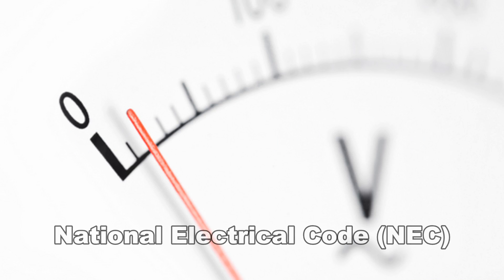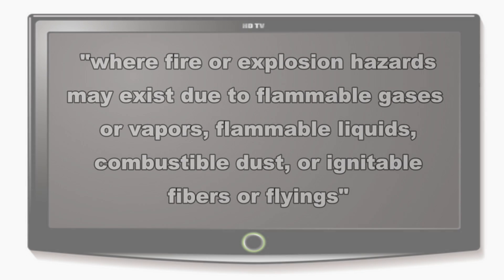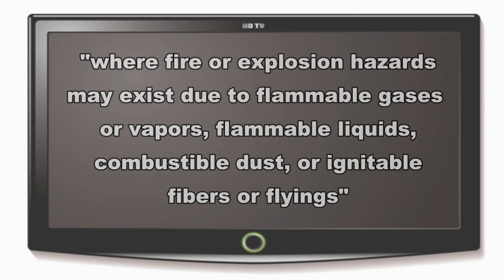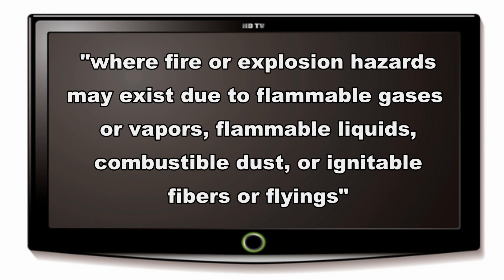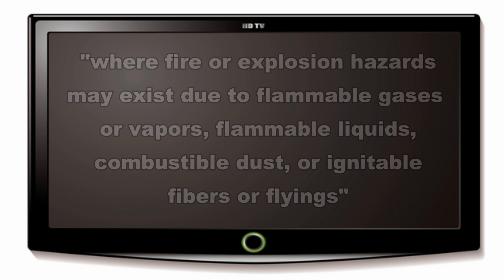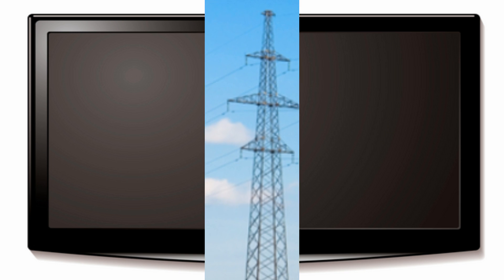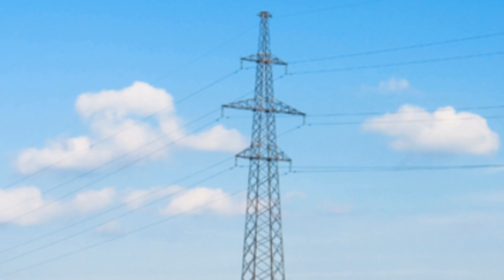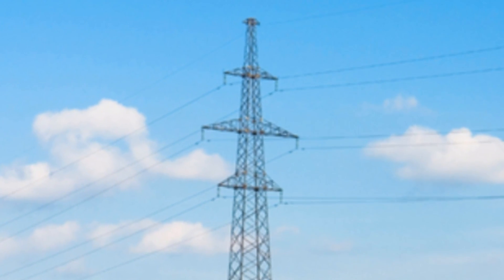Hazardous (Classified) Locations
The National Electrical Code (NEC) defines hazardous locations as those areas "where fire or explosion hazards may exist due to flammable gases or vapors, flammable liquids, combustible dust, or ignitable fibers or flyings."

According to the NEC, there are three types of hazardous locations.

The first type of hazard listed, known as a Class I Location, is one which is created by the presence of flammable gases or vapors in the air, such as natural gas or gasoline vapor. When these materials are found in the atmosphere, a potential for explosion exists, which could be ignited if an electrical or other source of ignition is present.

The second type of hazard listed by the National Electrical Code includes those areas made hazardous by the presence of combustible dust. These are referred to in the Code as "Class II Locations." Finely pulverized material, suspended in the atmosphere, can cause a powerful explosion.

Class III Locations, according to the NEC, are areas where there are easily-ignitable fibers or flyings present, due to the types of materials being handled, stored, or processed. The fibers and flyings are not likely to be suspended in the air, but can collect around machinery or on lighting fixtures and where heat, a spark or hot metal can ignite them.